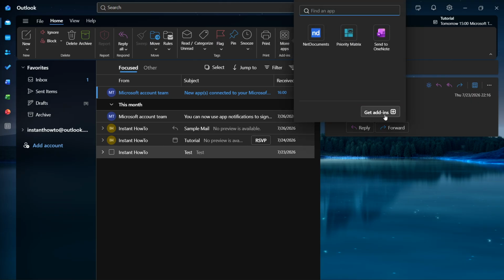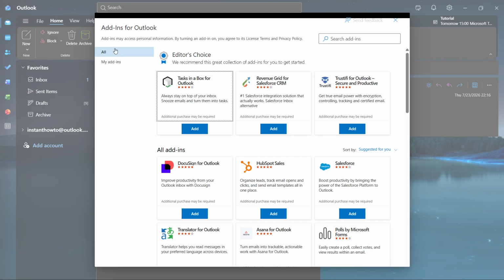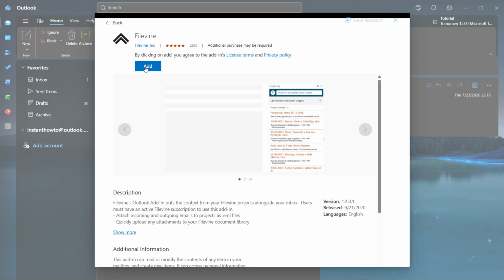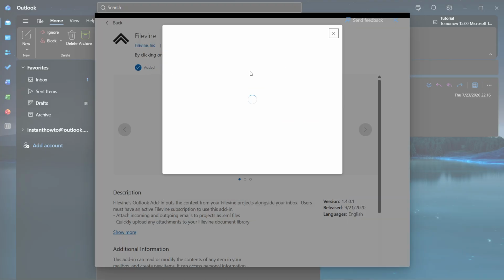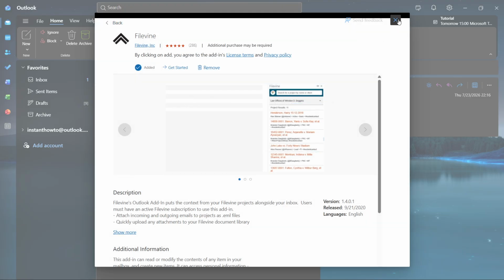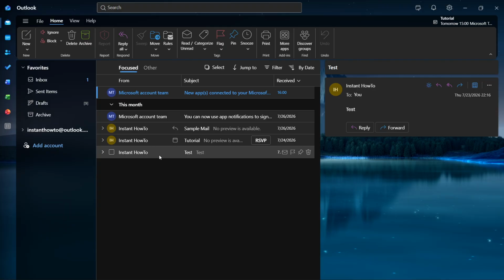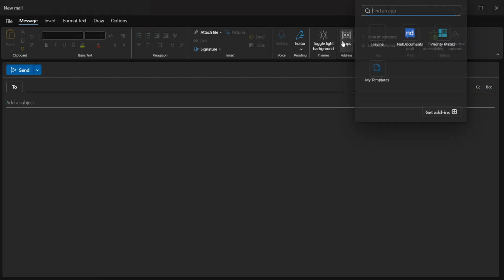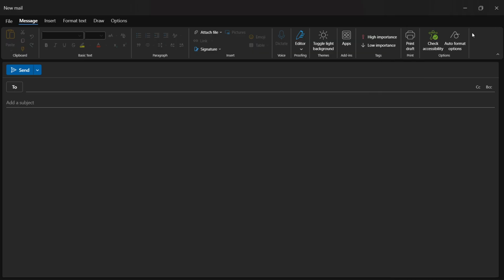How To ADD Filevine To Outlook (QUICK & EASY) 2026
In this video, I'll show you how to add filevine to outlook. This is a full guide on how to integrate filevine with your outlook email in 2026. In case you've been trying to connect filevine to outlook for better workflow, this is the video you need to see!